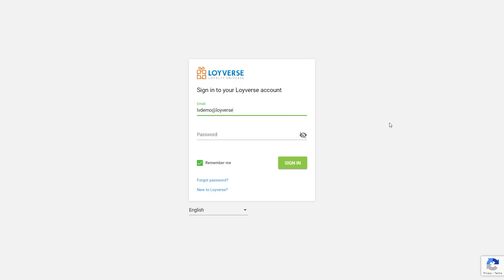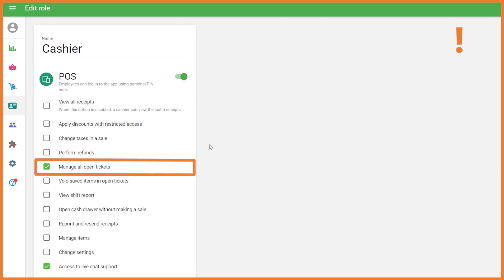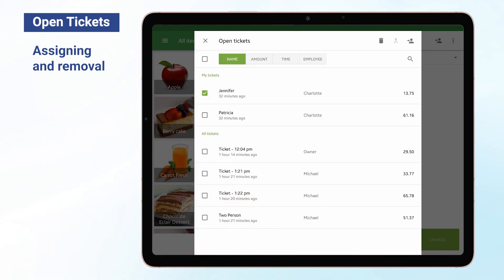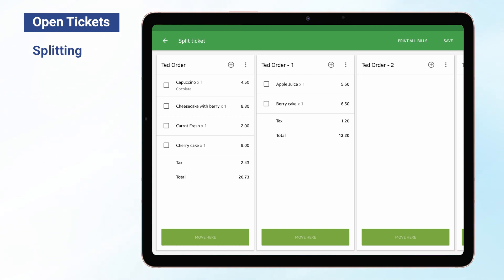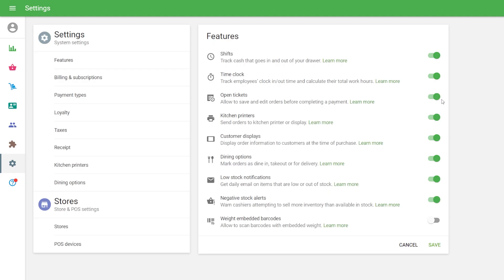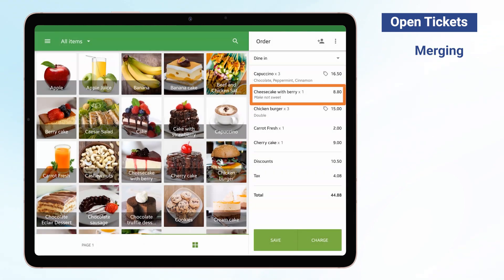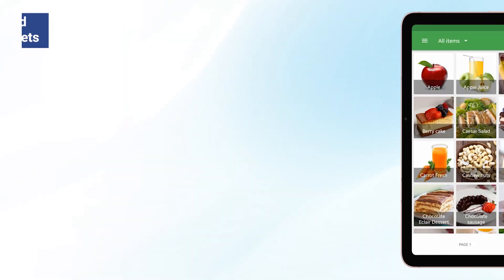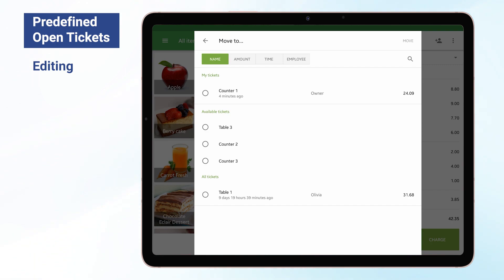How to work with Open Tickets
00:00 What is Open Ticket?
00:24 Settings
00:39 Creating Open ticket
01:10 Searching and editing
02:11 Assigning and Removal
03:24 Splitting
05:10 Merging tickets
05:30 Merging tickets in the open tickets list
05:55 Merging tickets in the sale screen
06:43 Predefined Open Tickets
07:01 Configuration of Predefined Open Tickets
07:49 Creating Predefined Tickets
08:25 Editing Predefined Open Tickets

‘Open tickets’ allow you to create, edit, and save orders, before completing a sale. This feature is usually used in cafes and restaurants, where the order and payment may be separate over an extended period of time.
‘Open tickets’ helps you to work with a few orders simultaneously, edit, and close them during payment.

Splitting a ticket allows the cashier to separate its items into multiple new tickets. First, please be sure that the open ticket option is activated in the Back Office.

Merging tickets allow the cashier to combine items into one ticket. Please make sure that the open ticket option is activated in the Back Office.

Predefined Open Tickets feature allows you to quickly assign names to open tickets. For example, Table 1, Table 2, etc.